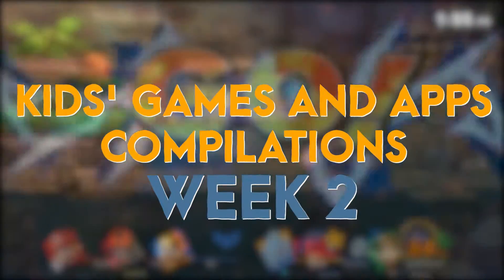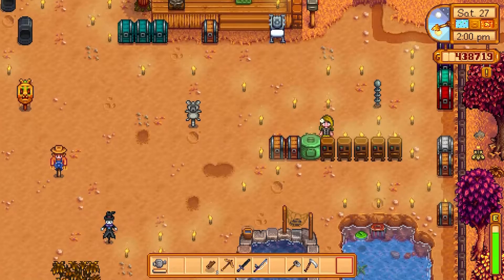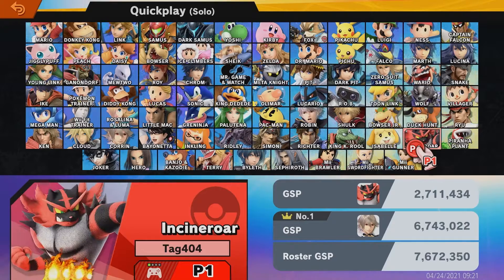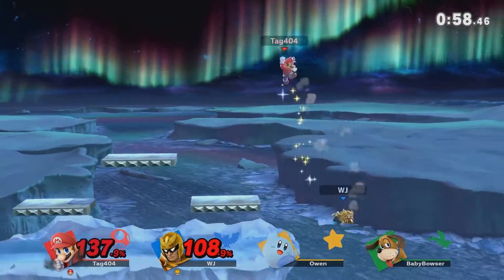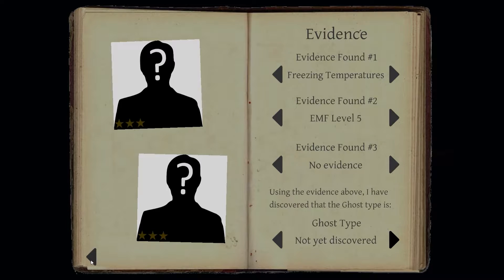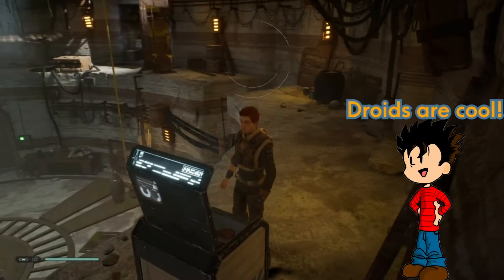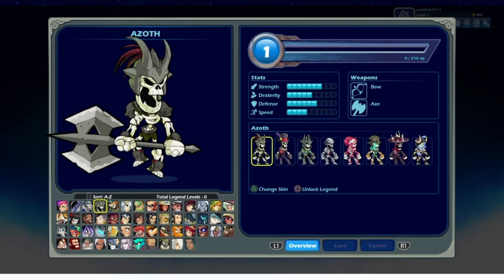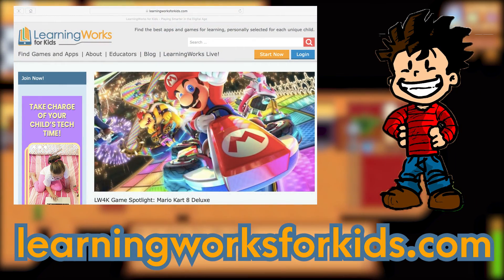The BEST games to try this week